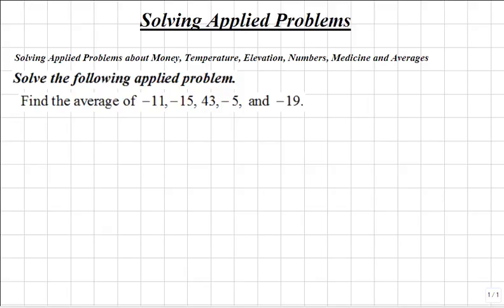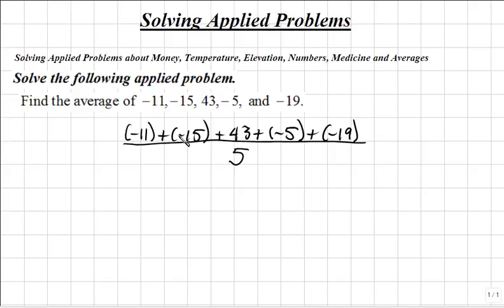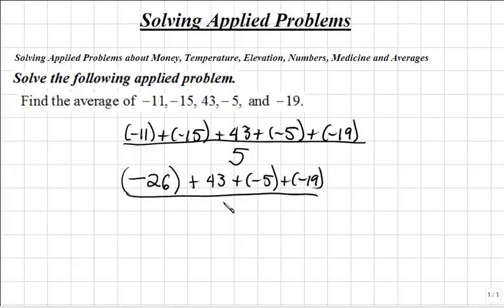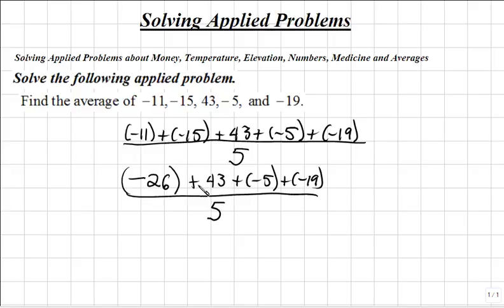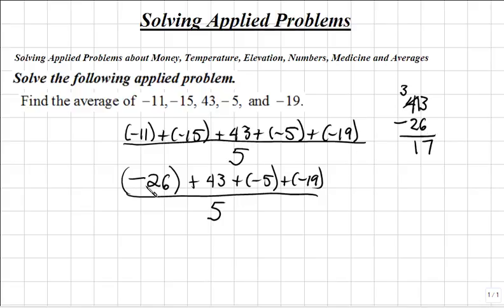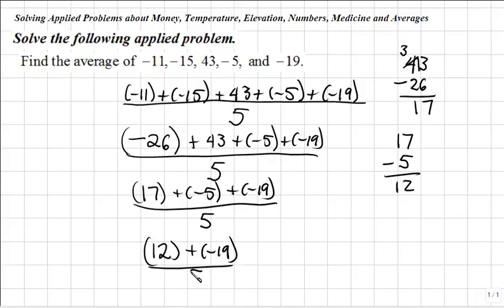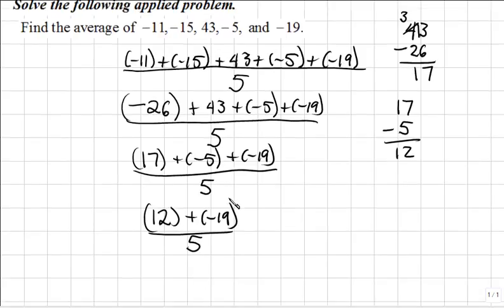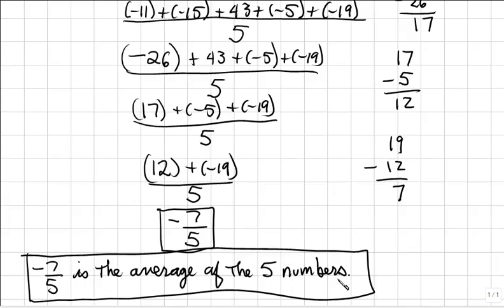Elementary Algebra - Solving Real World Applications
Elementary Algebra - Solving Applied Problems About Money, Temperature, Elevation, Numbers, Medicine and Averages
These problems in show more on how solve real life problems about Money, Temperature, Elevation, Numbers, Medicine and Averages